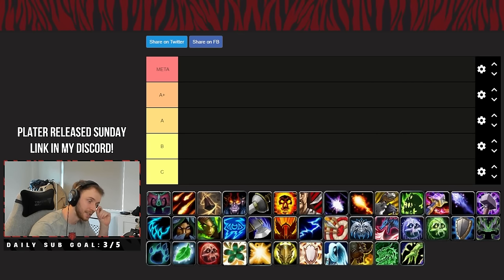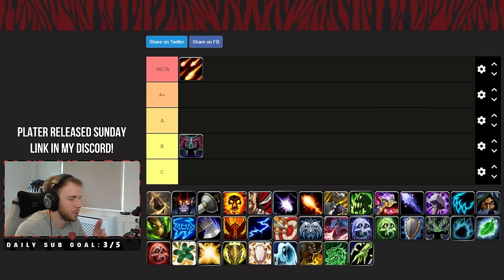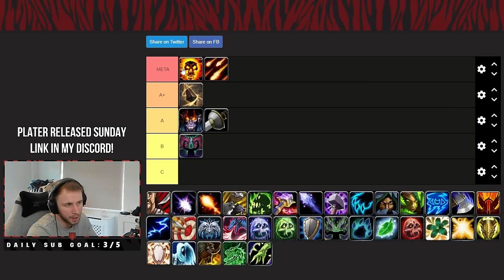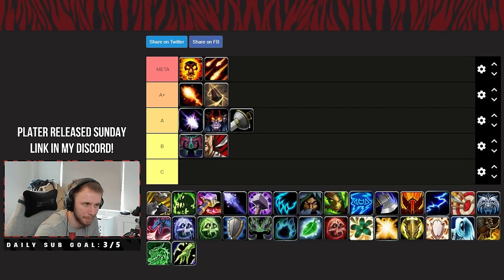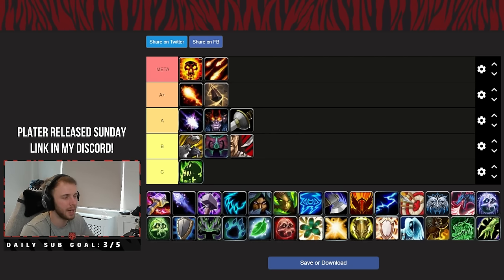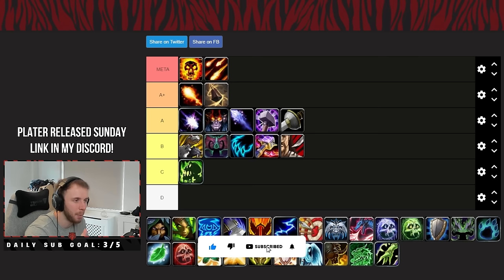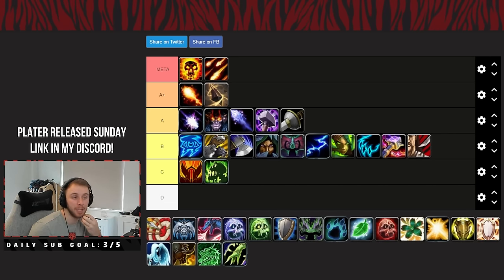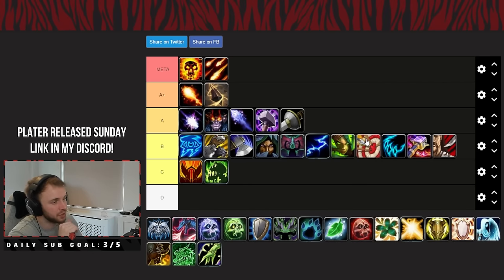S4 TIER LIST: Which is the BEST DPS Spec?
Here's my take on the best DPS specs in World of Warcraft: Dragonflight for Season 4!